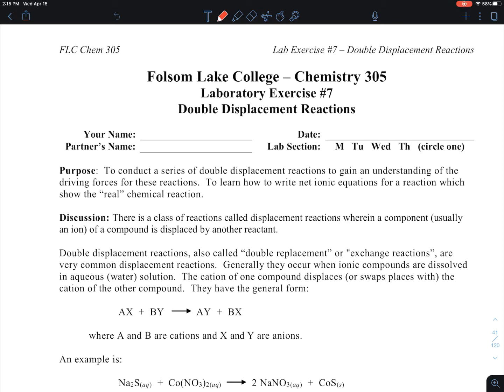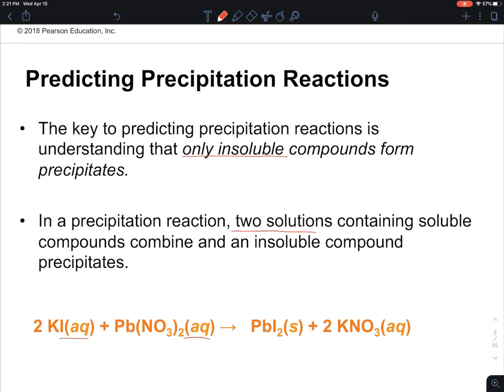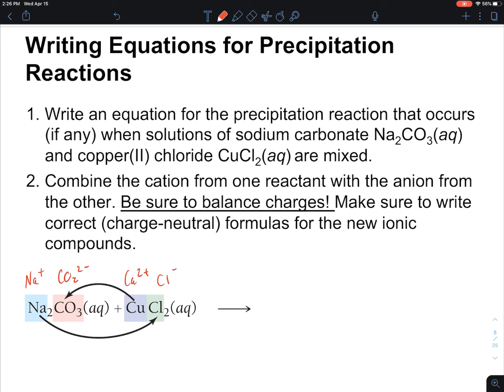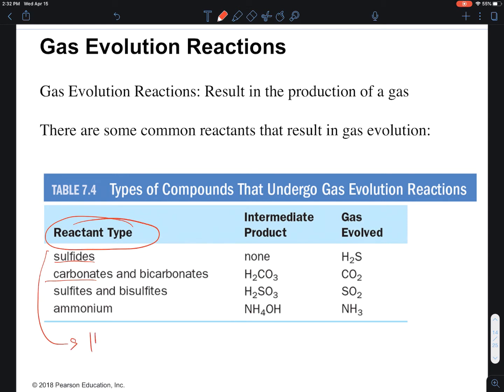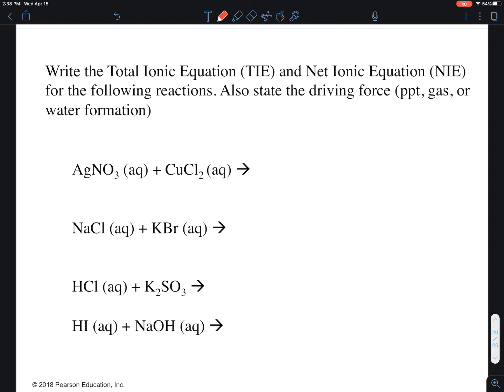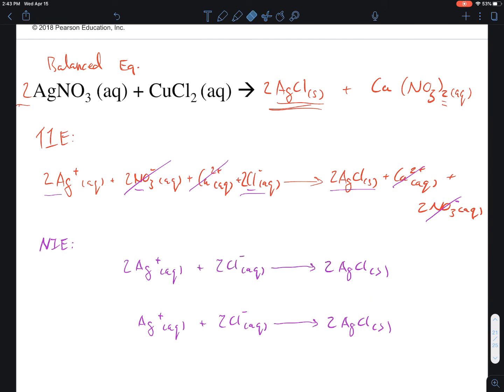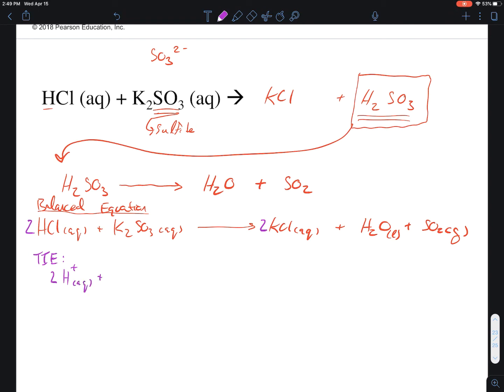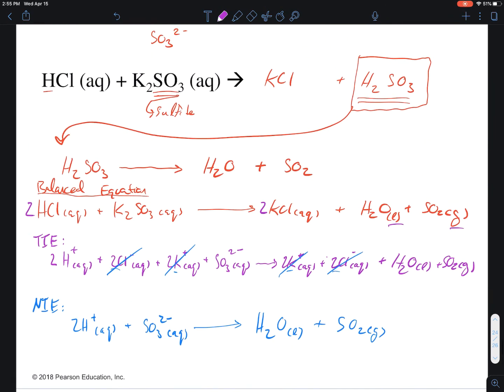Exp 7 Prelab Discussion